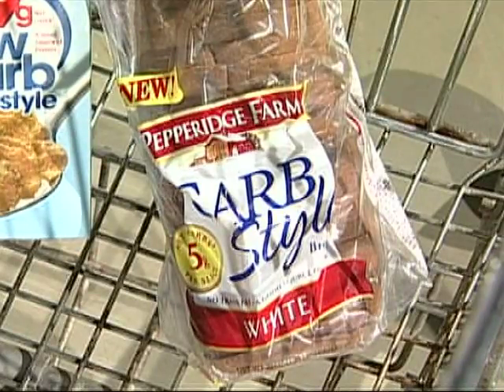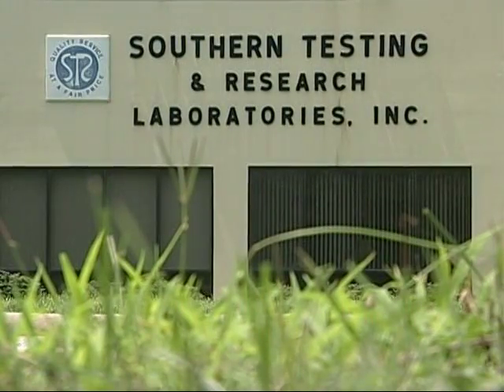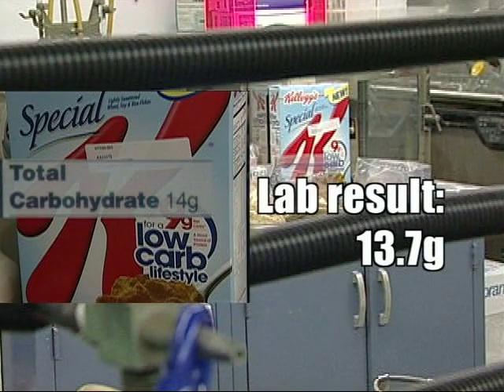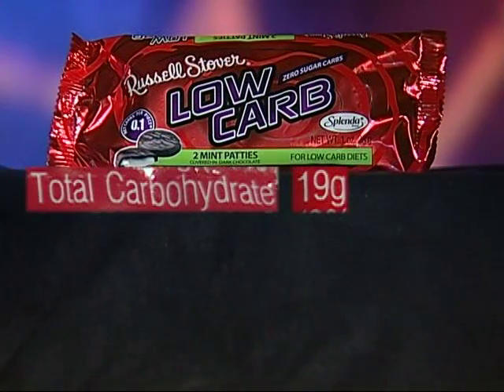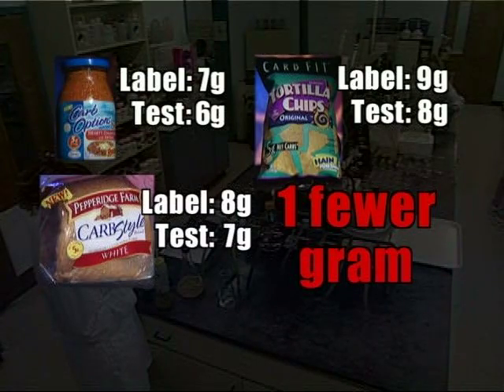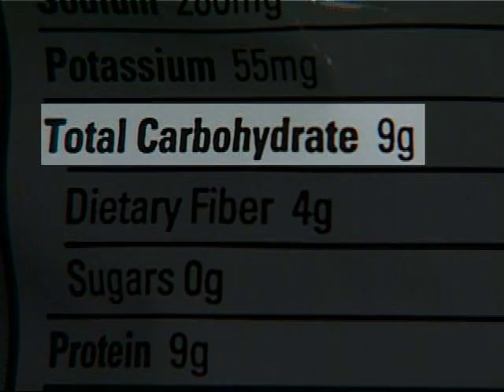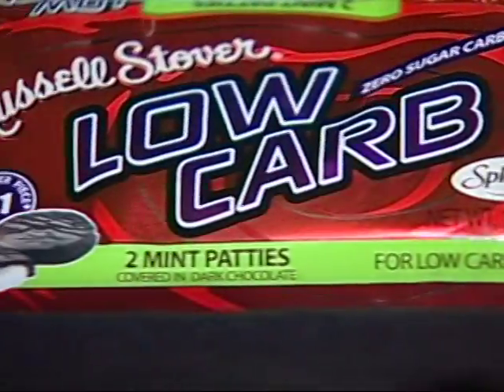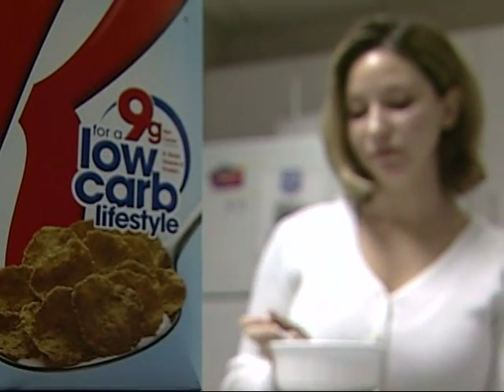Low Carb Test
Remember 2004 and the "Low Carb" boom? We took 5 food items advertised as "low carb" to see if they were.  I was pretty happy with the lighting.  Also, this would not have been possible if I was NOT editing on an Avid system.
Produced by David Renner & Alan Wagmeister.
Written by Alan Wagmeister.
Video shot and edited by David Renner.